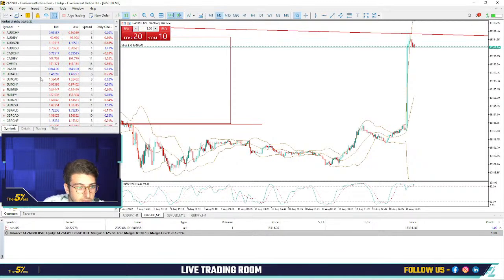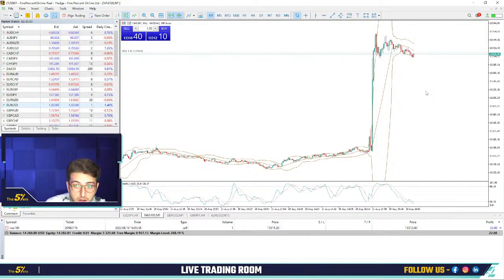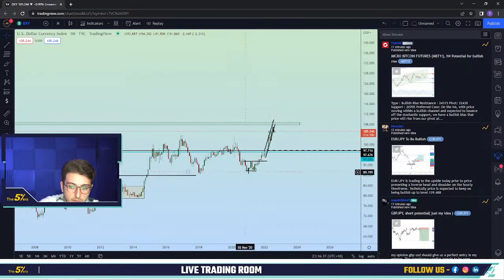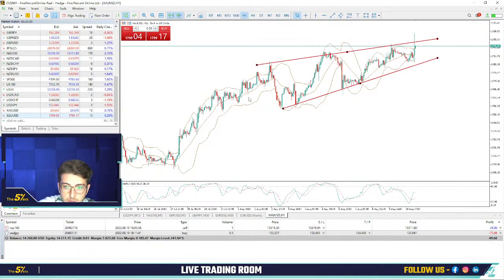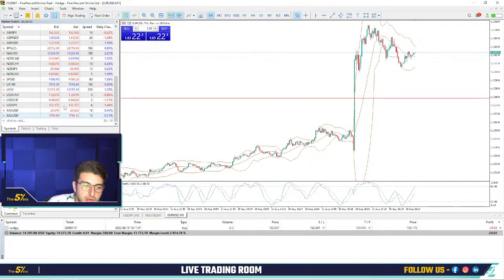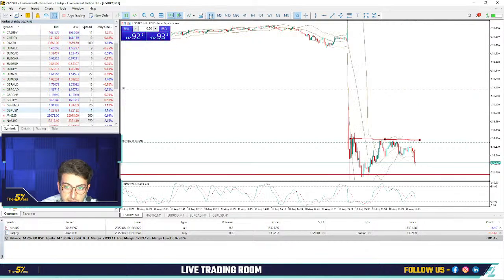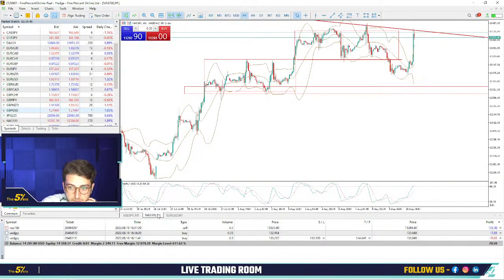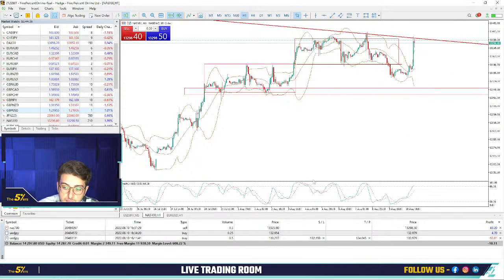Live Trading Room Aug 10th - Today Sessions - Psychology and risk-management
Today's Hosts: Ruben Abitbol

Today's highlights:
* Risk-Management applied in real-time
* Trading Psychology applied in real-time
* Trading QnA

👉Live trading room from Monday to Wednesday, 9:00 AM EDT (1:00 PM GMT).
👉Thursday 7 PM EDT with Jordon Mellor

High 5!

Share your trading ideas and find potential trades.

High 5!